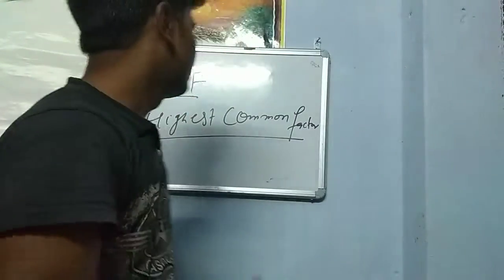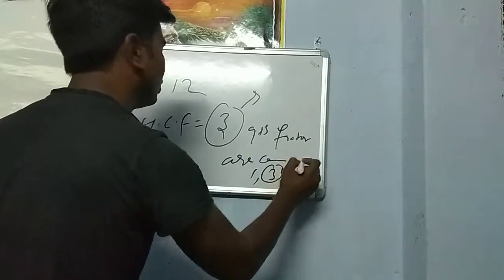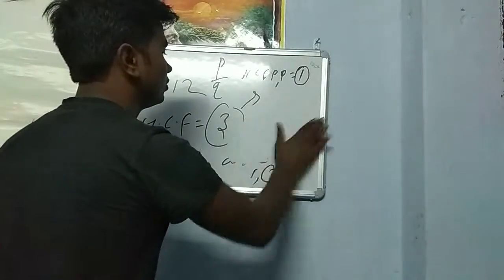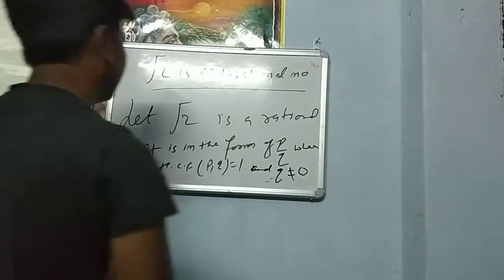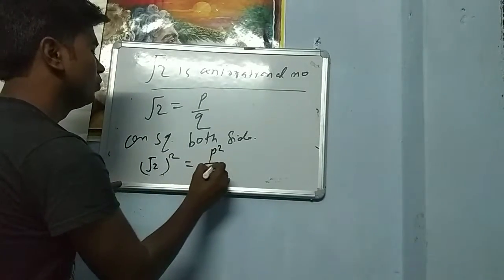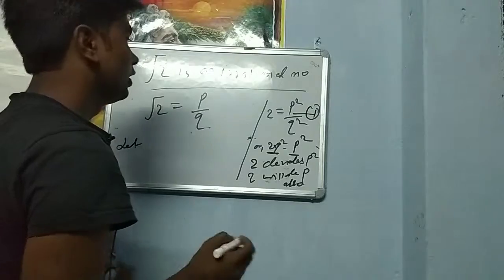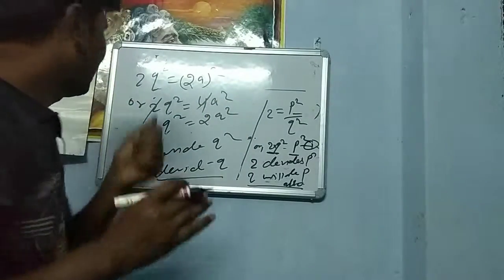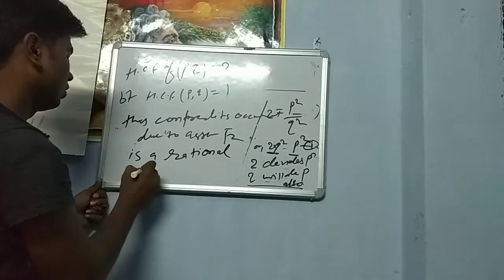Real no part 3